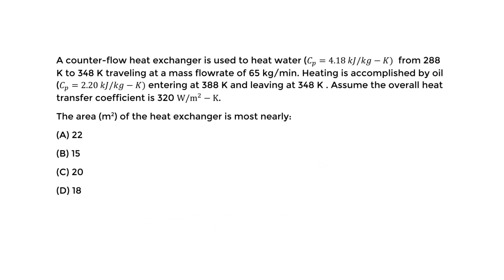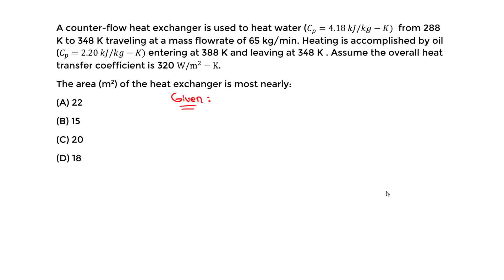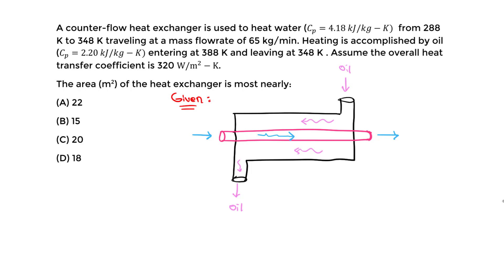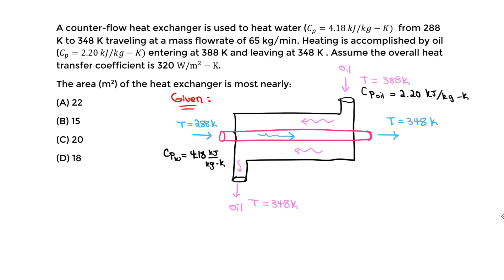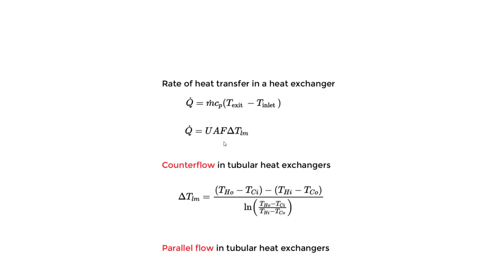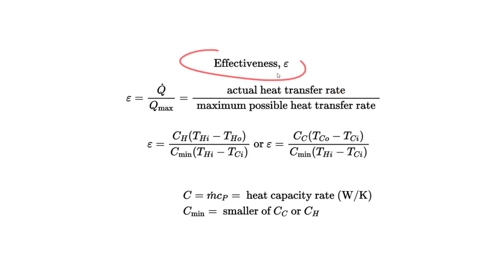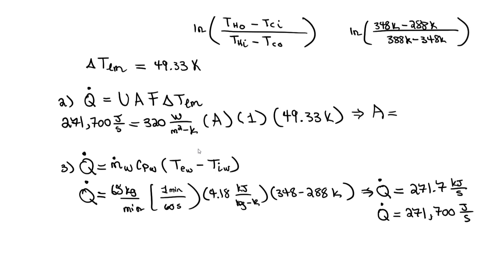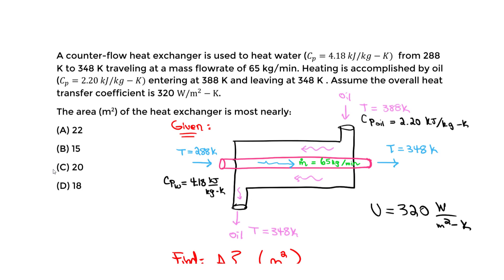FE Exam Review - FE Mechanical - Heat Transfer - Heat Exchangers